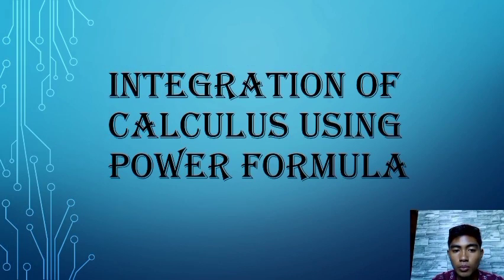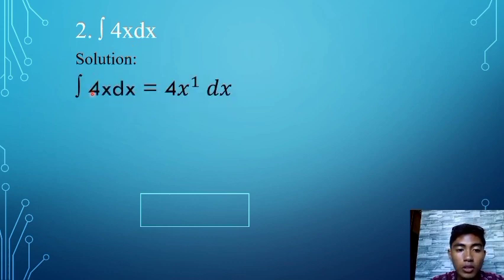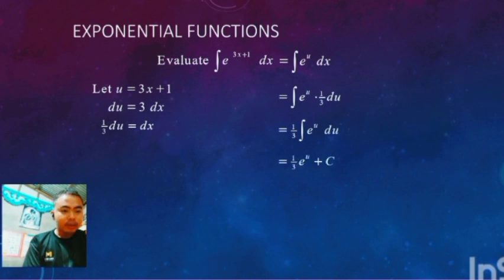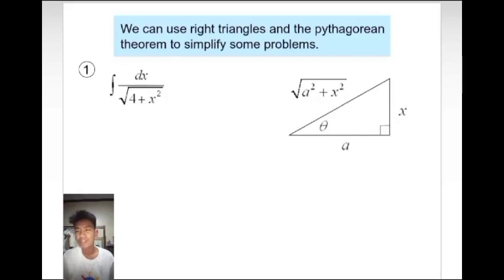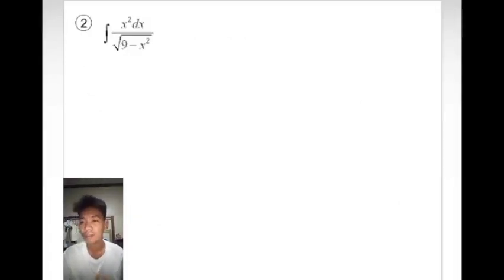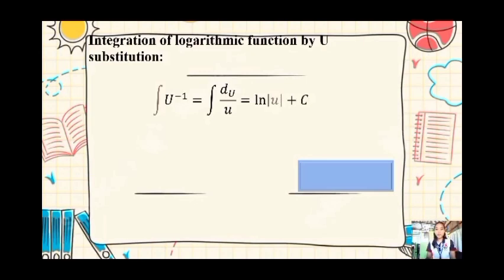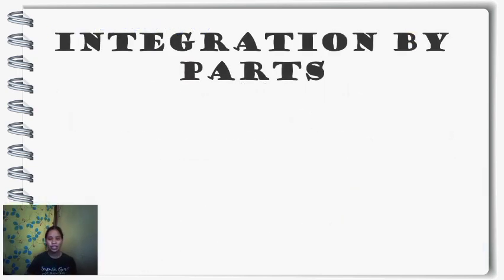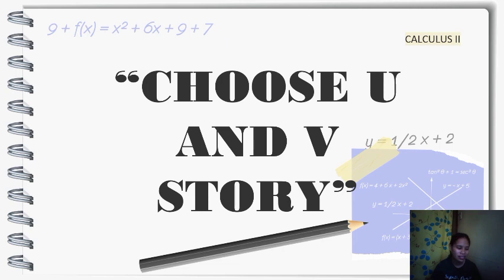INDEFINITE INTEGRAL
CALCULUS(INTEGRATION)

1. POWER FORMULA - JN. ROMIALA
2. EXPONENTIAL - JEFFER CASTILLO
3. TRIGONOMETRIC FUNCTIONS - BERT LANSAP
4. INTEGRALS LEADING TO LOGARITHMIC FUNCTIONS - GLAYZEL TABI
5. INTEGRATION BY PARTS - SHALYKA GARILAO